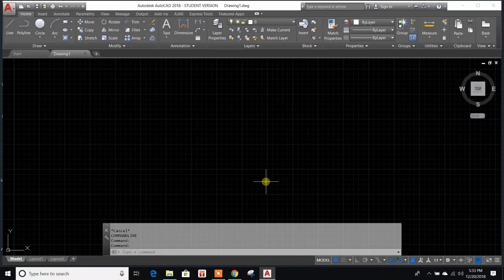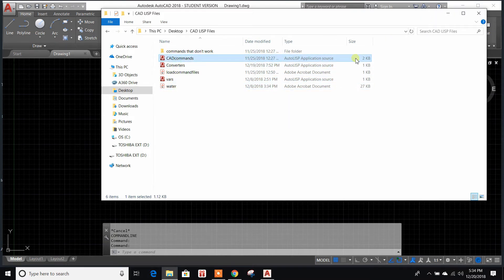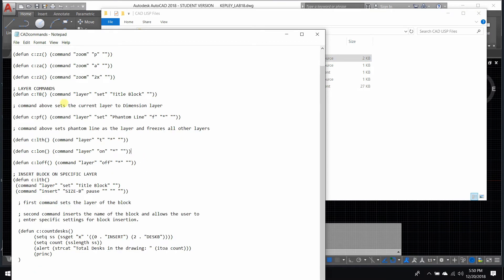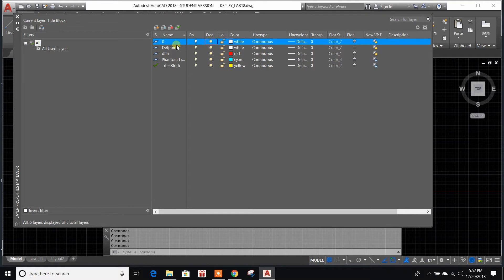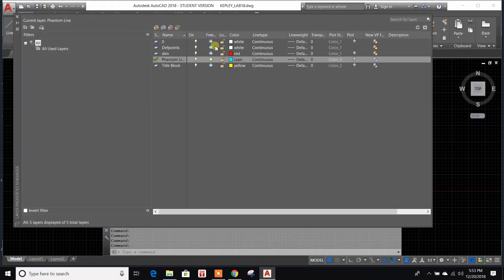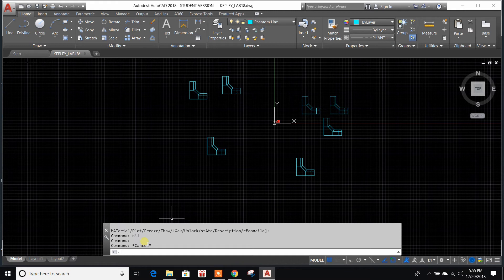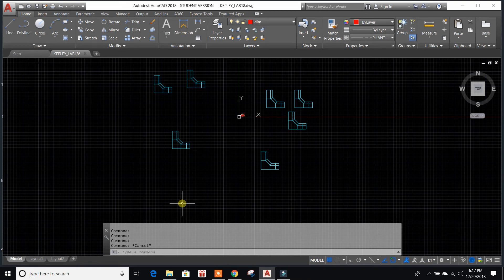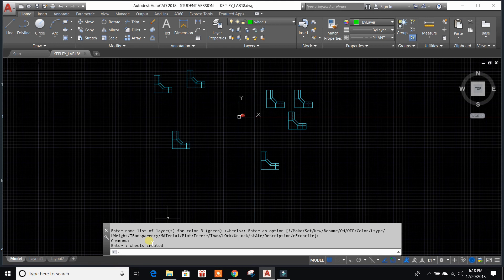AutoLisp programming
This video is an example of what you can do to automate basic drafting tasks.